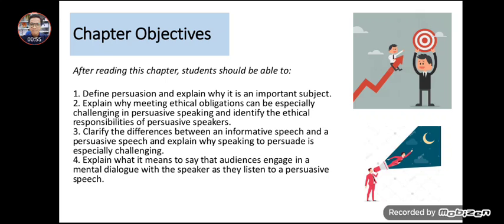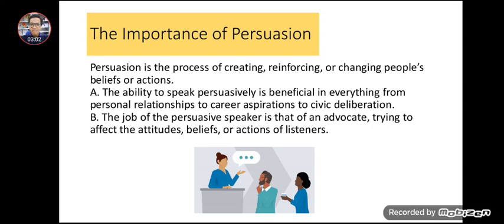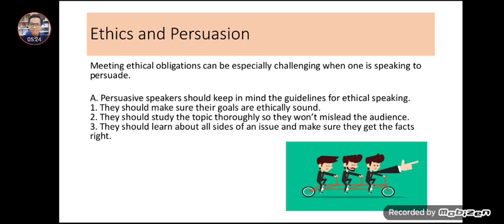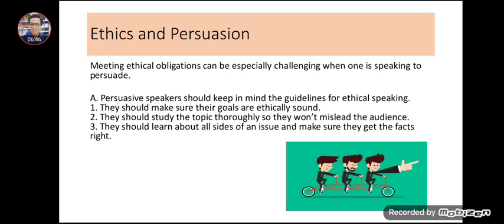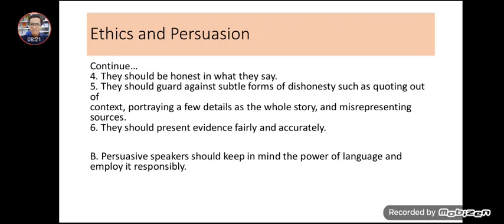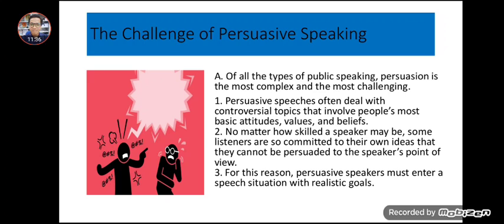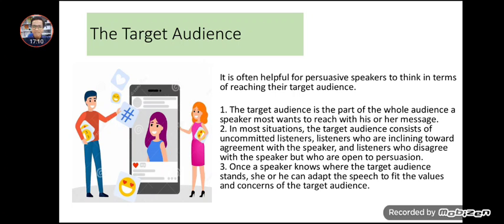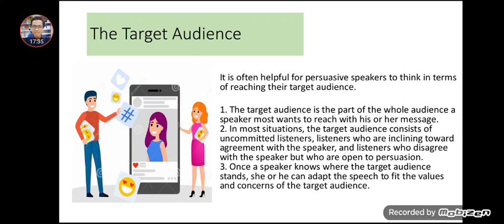CPB1022 PUBLIC SPEAKING - INTRO TO PERSUASIVE SPEECH (TOPIC 7)